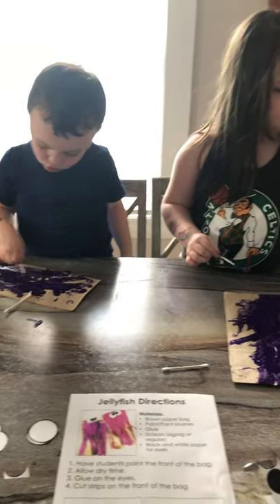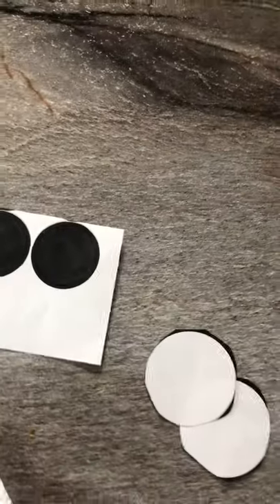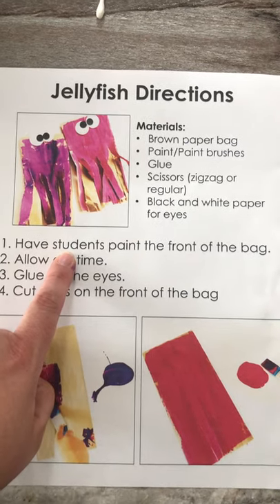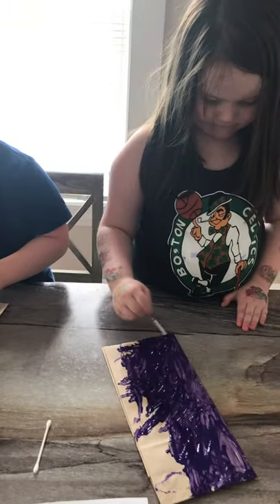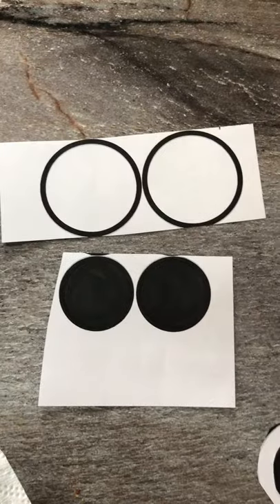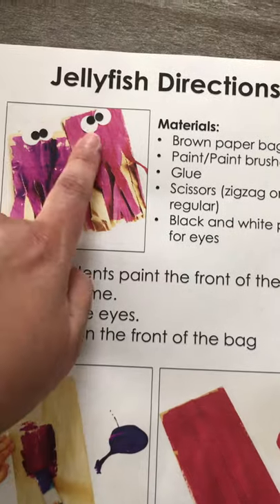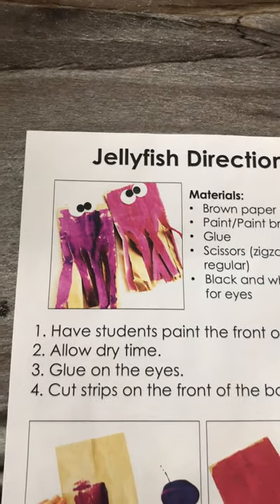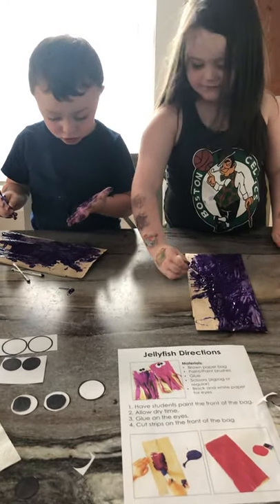Activity: Jellyfish Craft